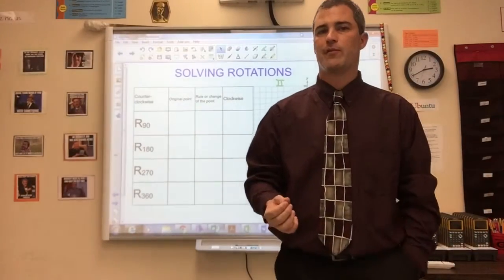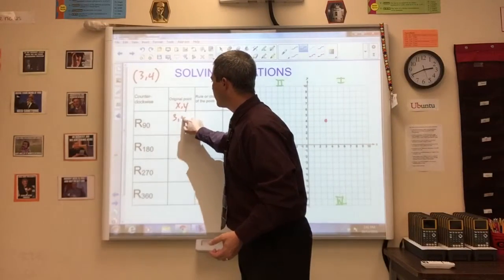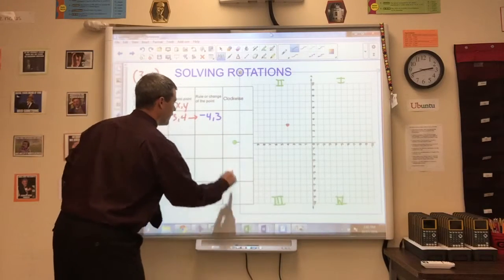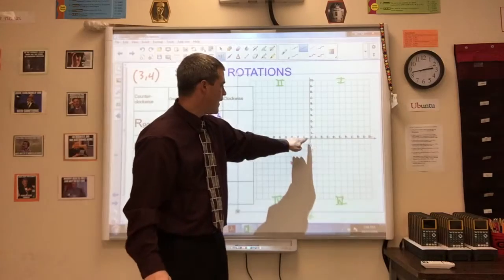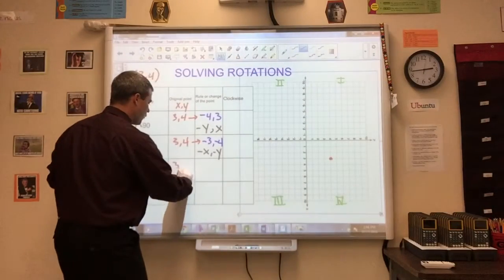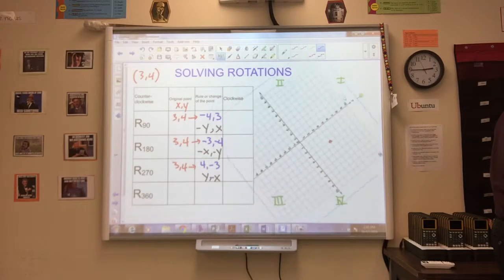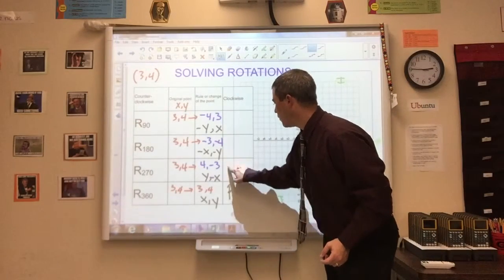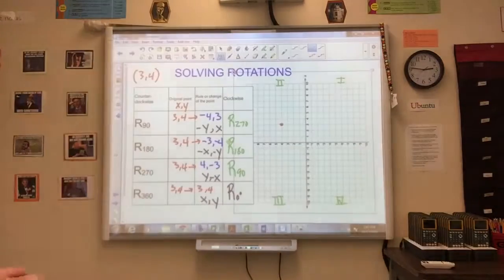Kevin - Teach rules for Rotations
Rotation notes and rules explained